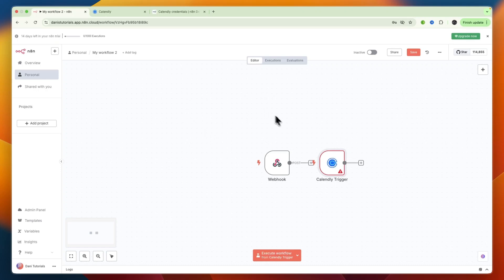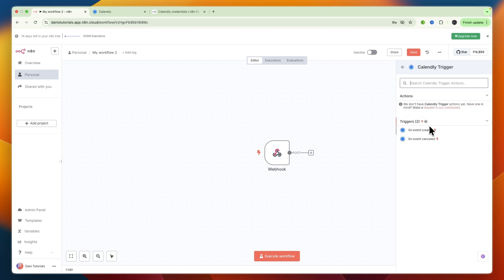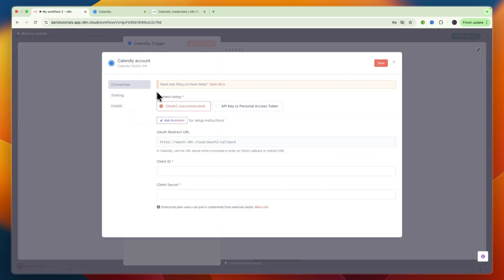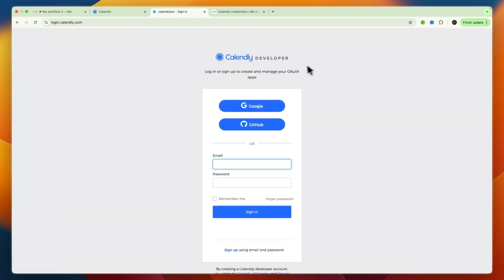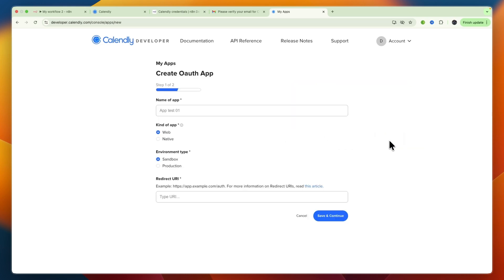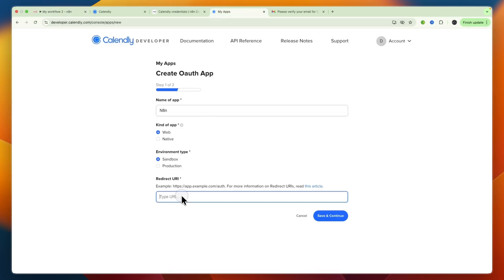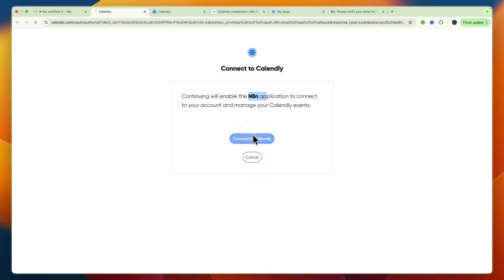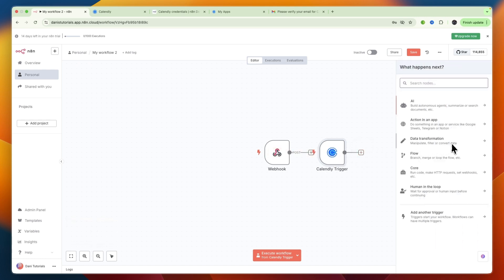How To Connect Calendly To N8n - Step by Step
In this video I'll show you How To Connect Calendly To N8n.

So if you want to connect Calendly to N8n, then this is the perfect video for you!